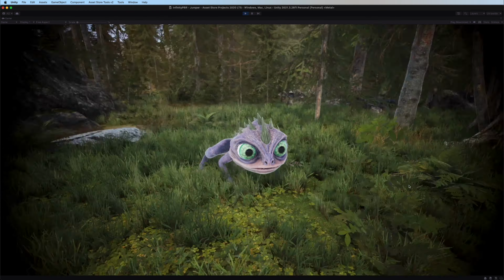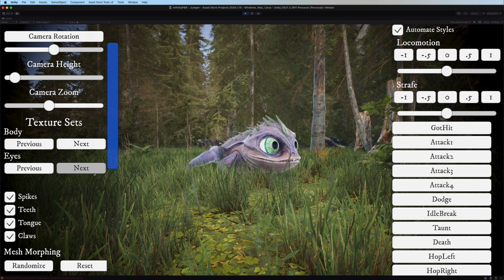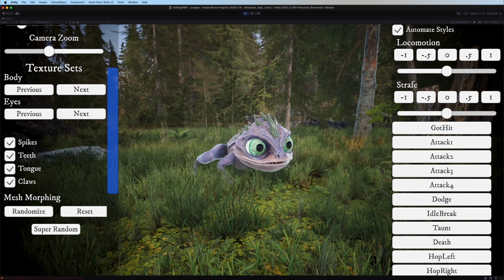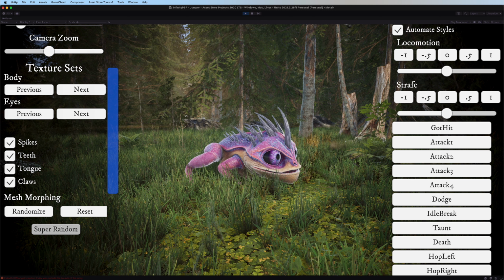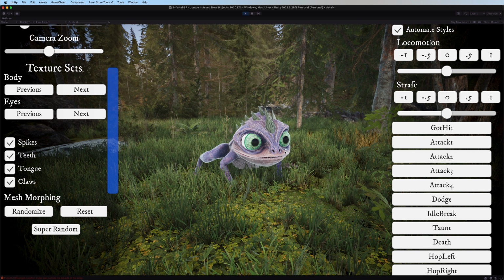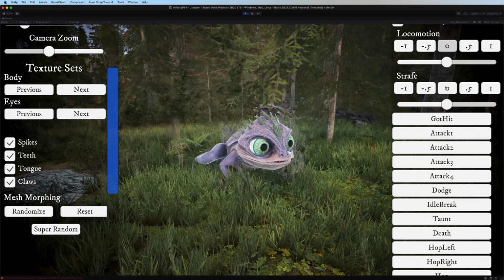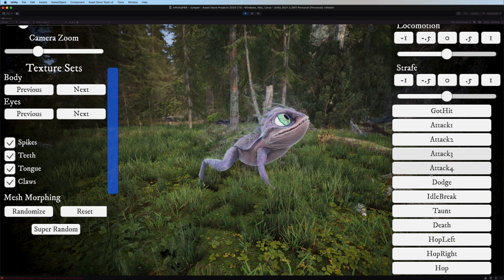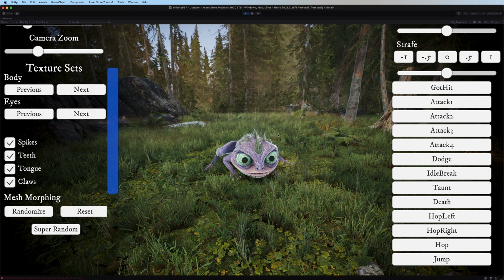Jumper • Infinity PBR • Unity/Unreal Fantasy RPG Game Dev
The Jumper features a ton of animations and TEN body textures, modular body parts, and many eye options.

Plus mesh morphing to customize the characters even more. Not just one, but many characters with all the customization options!